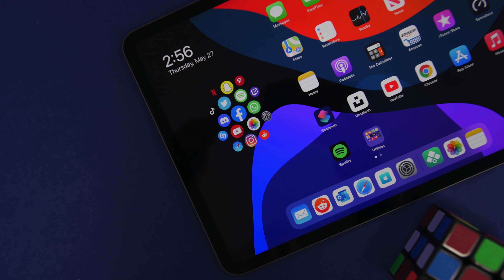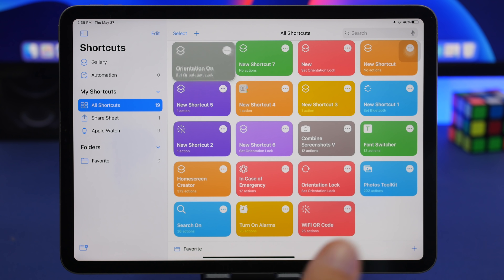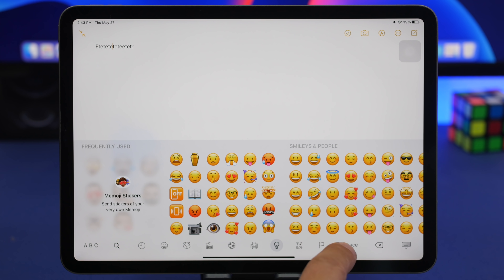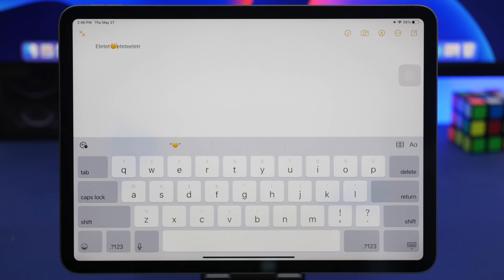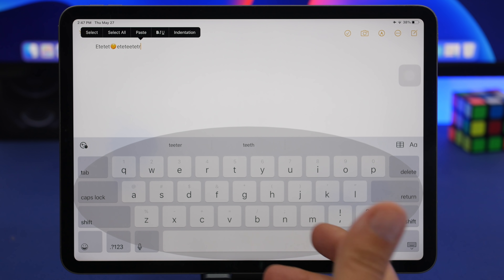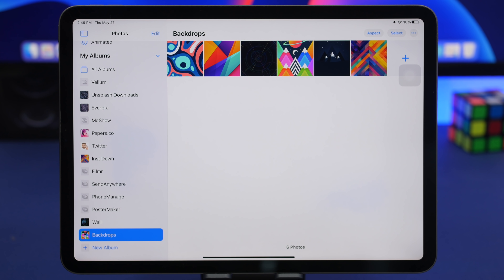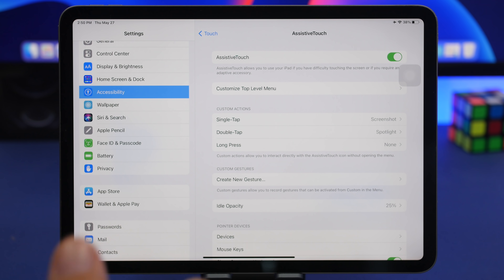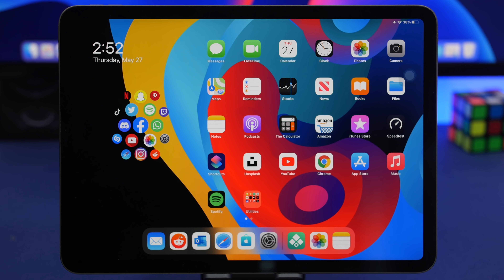15 Things You Didn't Know Your iPad COULD DO !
Things you didn't know your iPad could do. Hidden features and tricks you can find on your iPad on iPadOS 14 that you probably didn't know existed.

Cool things your iPad can do and you didn't know about. You can find a lot of hidden features on the iPad which are very useful and most people don't even know about them.

Widgy widget link:
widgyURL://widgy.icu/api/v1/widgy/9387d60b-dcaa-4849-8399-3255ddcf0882